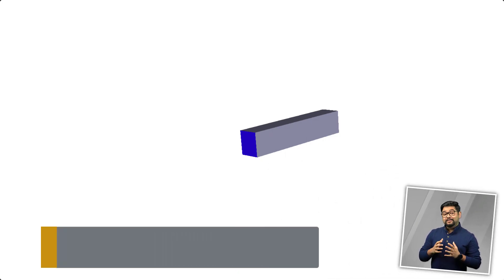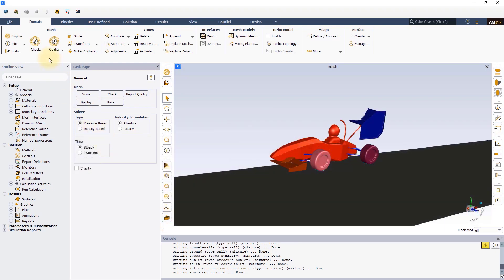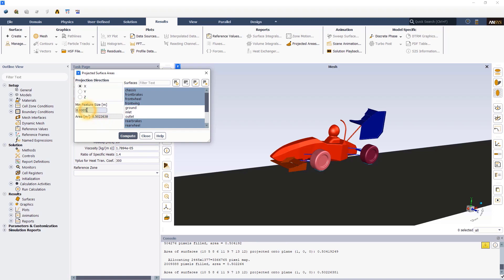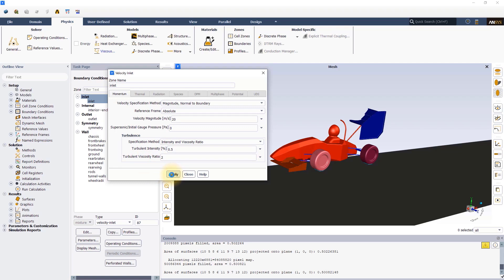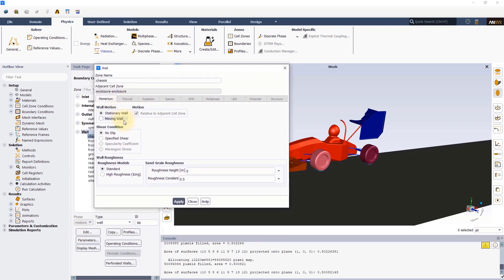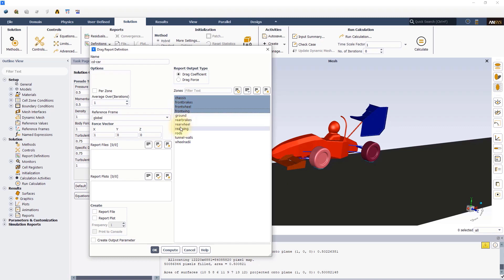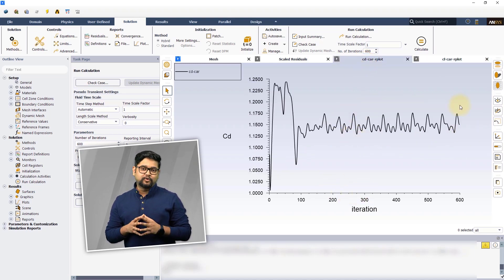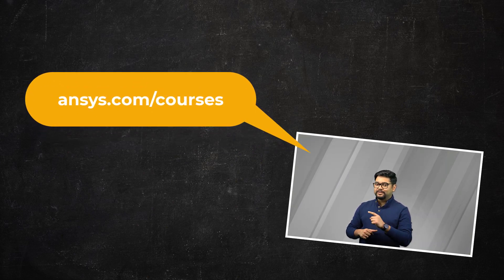External Aerodynamic Analysis of FSAE Car Using Ansys Fluent – Lesson 3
In this video lesson, we will explore how to set up and run an external aerodynamic analysis in Ansys Fluent. A proper set up of the physics model lets us simulate realistic conditions, as if we were analyzing the real Formula SAE car. However, in our study the car would not be moving but instead everything would be moving relative to the car. The video will show the steps to prepare and set up the physics models, in particular the boundary conditions, then set the solver and generate the initial solution. It will also show how to create reports of relevant quantities (e.g., the drag coefficient) to monitor the solution progress and assess if proper convergence is reached. This lesson is part of the Ansys Innovation Course: Aerodynamics of an FSAE Car Using Ansys Fluent.